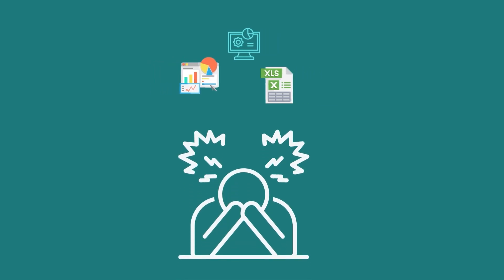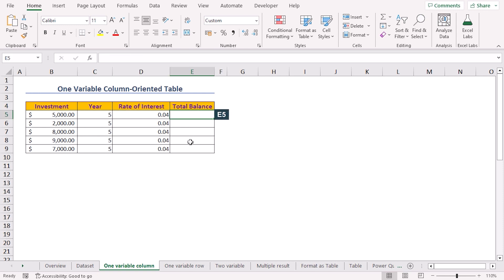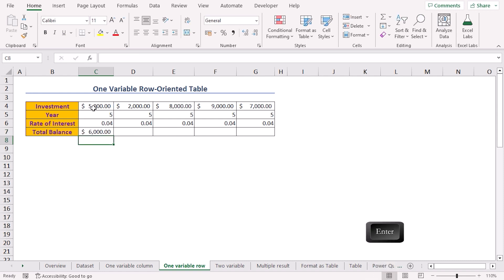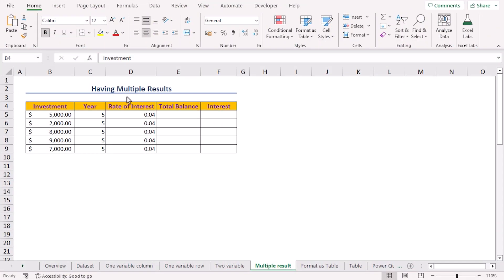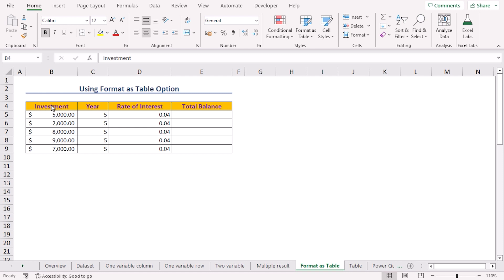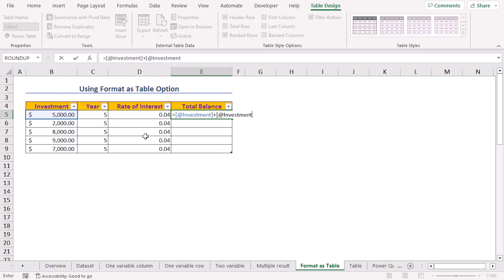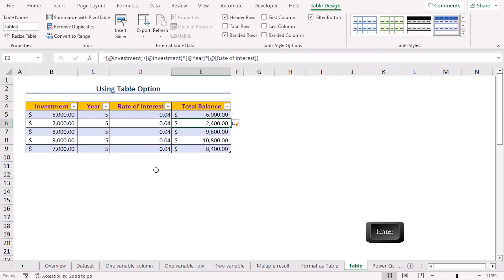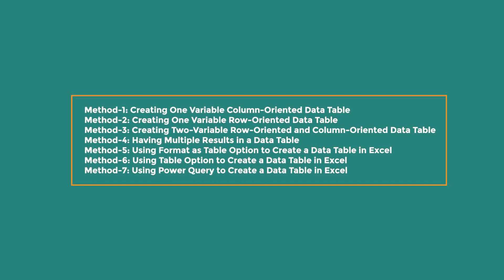How to Create a Data Table in Excel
In this video, I'll guide you through multiple methods to create a Data Table in Excel. You'll learn about creating a variable column-oriented Data Table, creating a variable row-oriented Data Table,  creating a two-variable row-oriented and column-oriented Data Table, having multiple results, using the format Table Option, using the Table Option, and using the Power Query. Creating a Data Table allows you to perform multiple calculations at once, including sensitivity analysis and scenario comparisons, which can provide valuable insights into your data. With practical examples and step-by-step instructions, you can effortlessly make a data table in your own Excel spreadsheets.

0:00 - Intro
1:00 - Creating one variable Column-Oriented Data Table
2:13 - Creating One Variable Row-Oriented Data Table
3:09 - Creating two-variable Row-Oriented and Column-Oriented Data Table
4:21 - Having multiple results
5:15 - Using format as Table Option
7:11 - Using Table Option
7:49 - Using Power Query